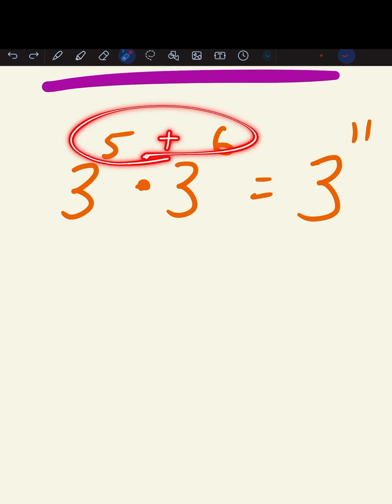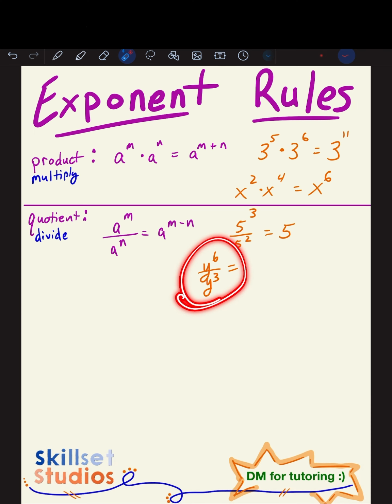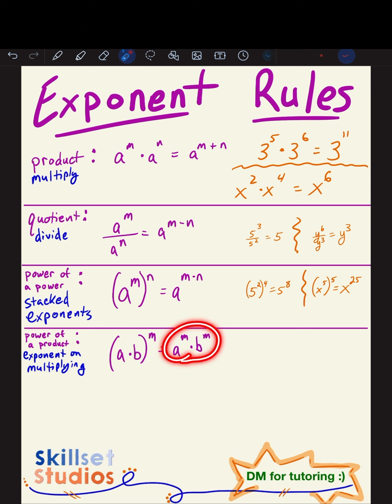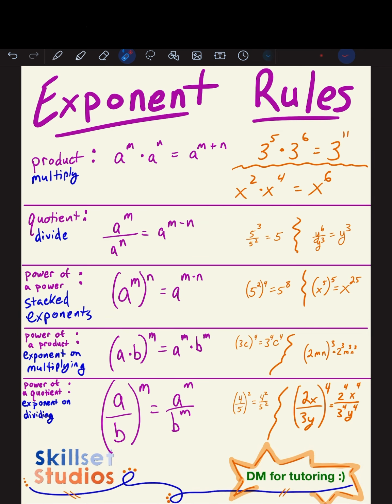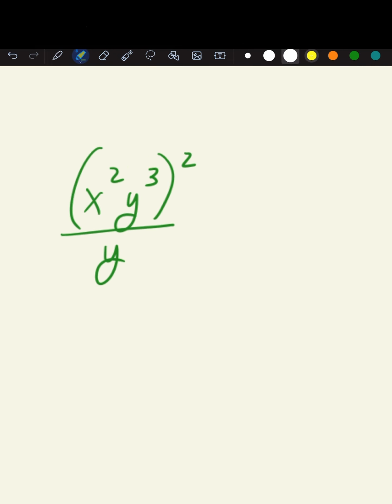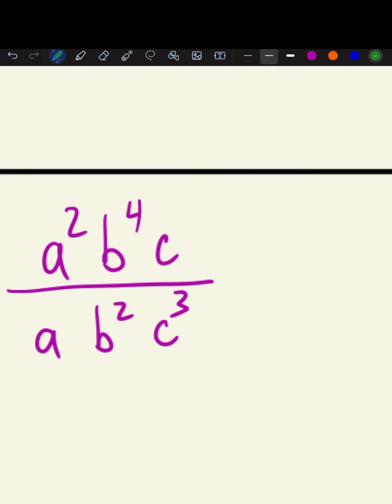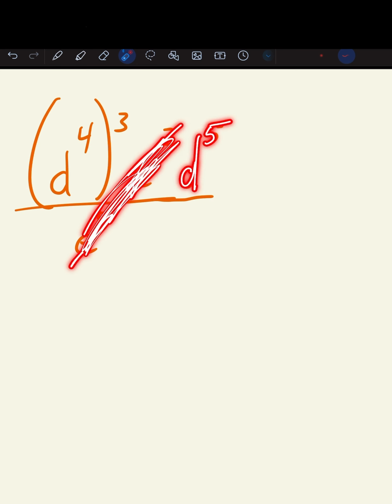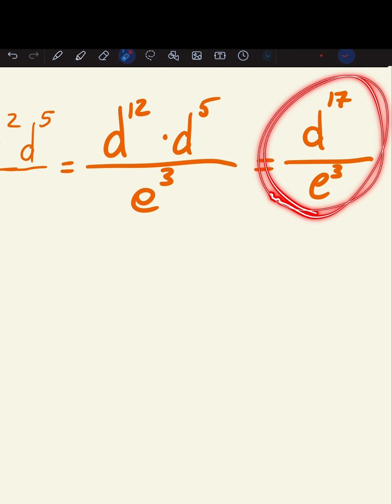Exponent Properties - Full Explanation with Examples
All of the properties of exponents explained with examples.

👉 Want to work through more questions or concepts with me? Head to my channel for more!

0:10 - Product Rule
1:00 - Quotient Rule
1:46 - Power of a Power Rule
2:35 - Power of a Product Rule
3:13 - Power of a Quotient Rule
3:49 - Summary
4:15 - Complex Examples

In this video, we walk through a detailed explanation with step-by-step solutions to exponent problems. Whether you're struggling with basic exponent laws or need a refresher on simplifying exponents, this tutorial will guide you through key concepts and strategies. Learn how to apply the product, quotient, power of powers, power of products and power of quotient rules for exponents, basic examples of each, and master simplifying a few more complex expressions. Perfect for high school students, math tutoring, or anyone looking to boost their math skills.